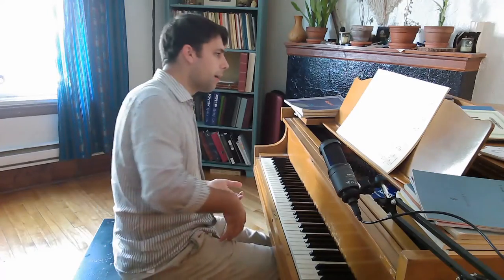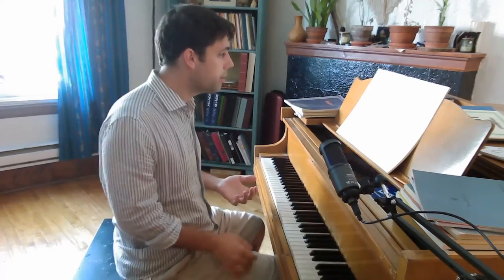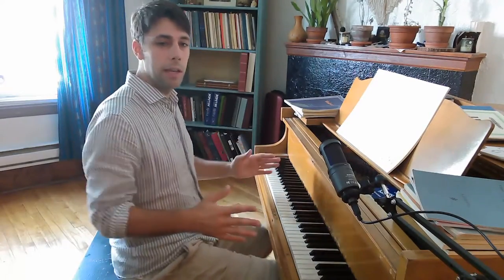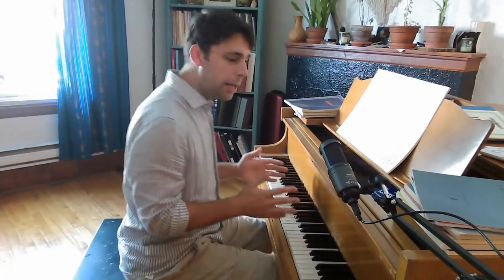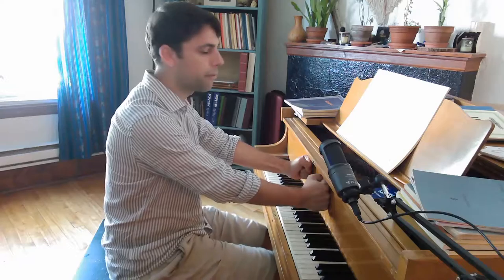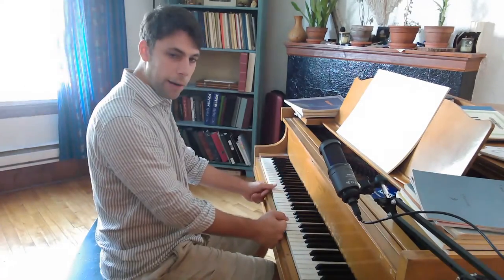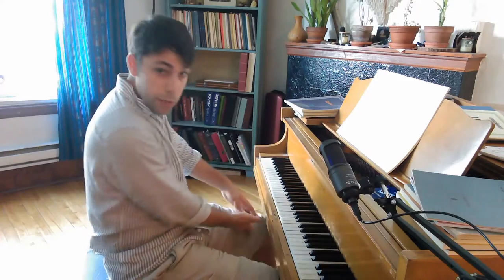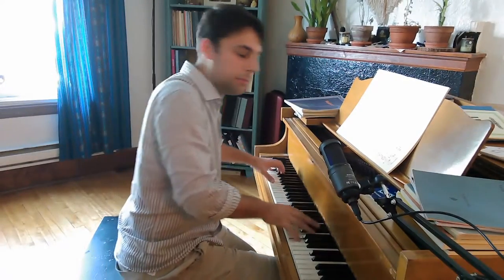WHOLE BODY connection to your piano - The best piano technique video you never saw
The best pianists in the world do this. How come no one is teaching it? Learn the most in-depth technique of connecting your entire body to the piano. They say don't play with just the fingers, use the hands, arms, back. But it doesn't stop there.